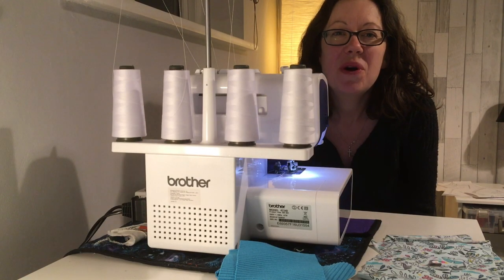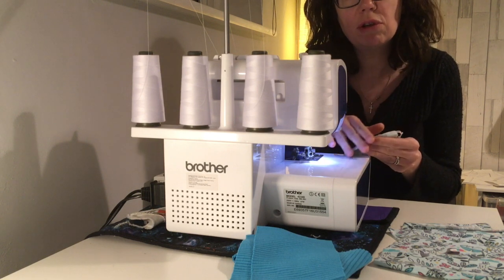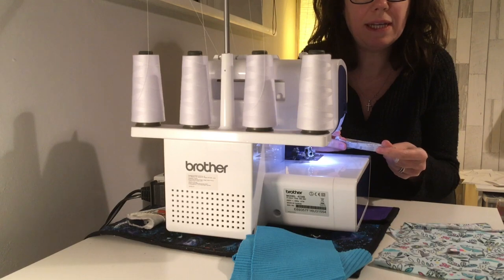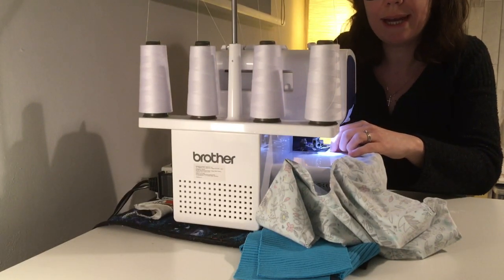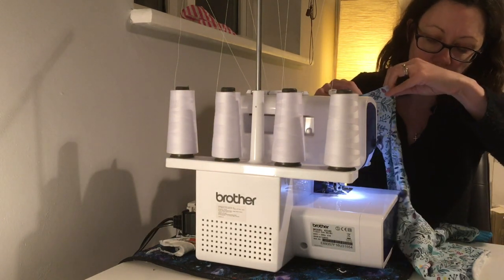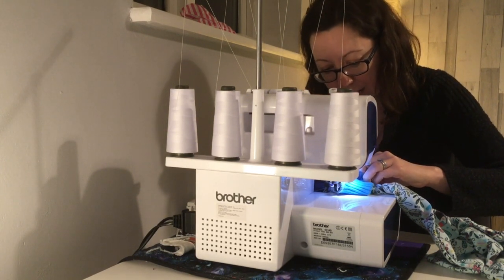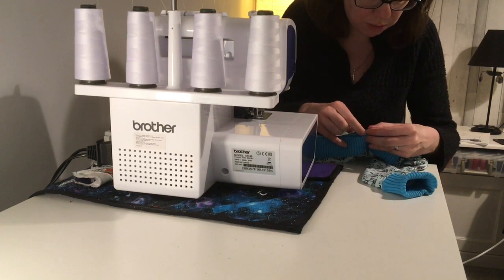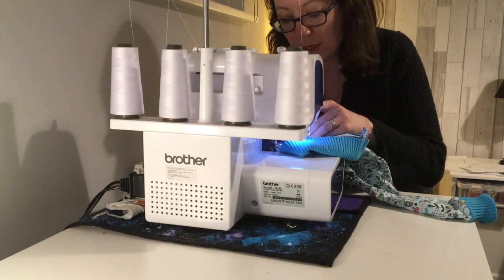Day 3 MBJM Harem Pants / Trousers Sew a long with Caboodle Textiles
Day 3: Made by Jacks Mum / MBJM Harem pants or High Kick Harems Sew a long with Caboodle Textiles.
This final video shows how to construct the harems and make and apply the cuffs and waistband.  There are lots of tips for a professional finish too.
This video is on an overlocker but we also have a video to show how to sew stretch fabrics on a sewing machine if this is what you need :)